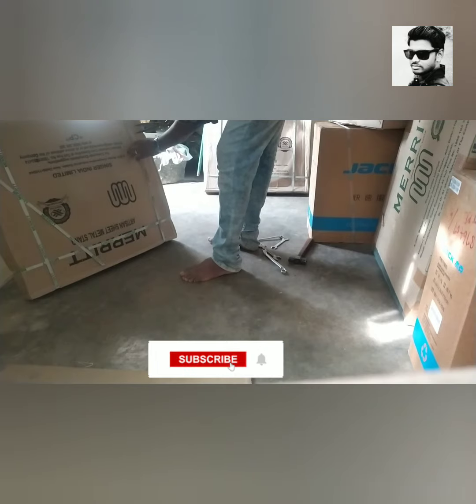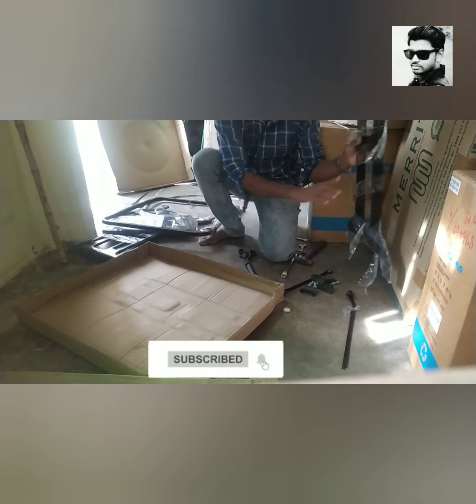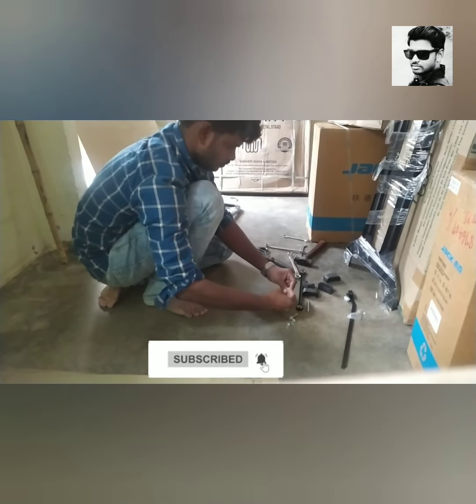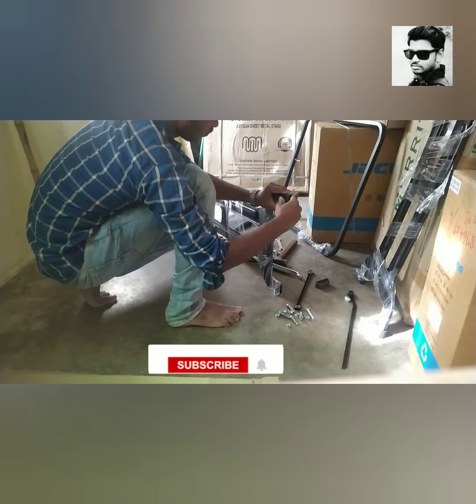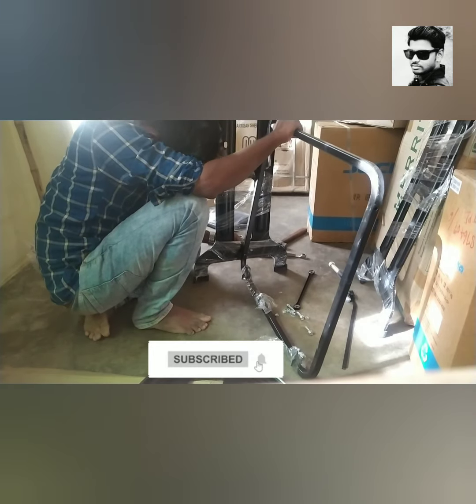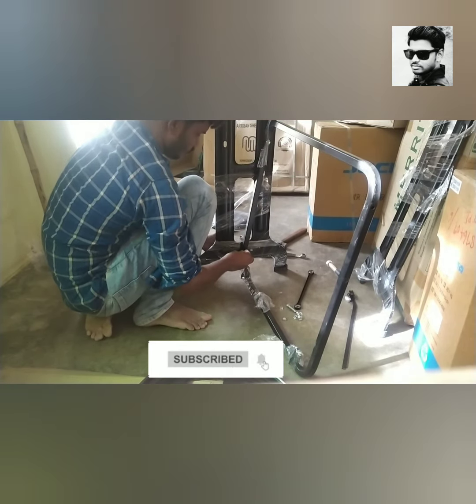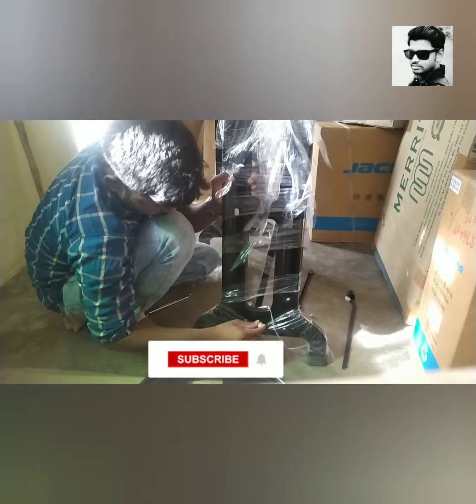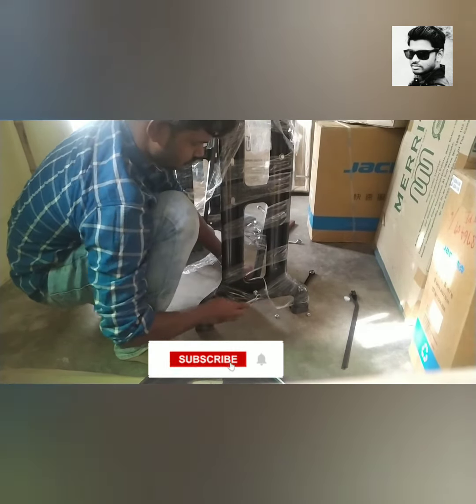Merritt machine stand fitting assembling| sewing machine | tailor machine | LIFE TRAVEL ARAVTHARUN